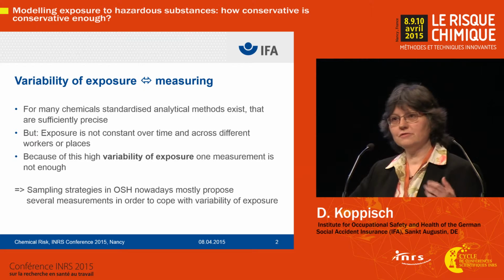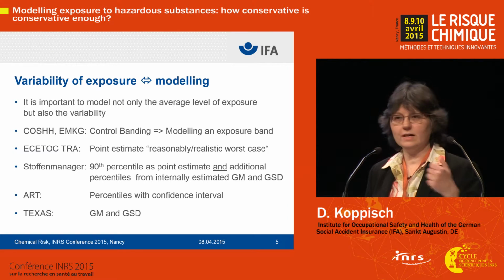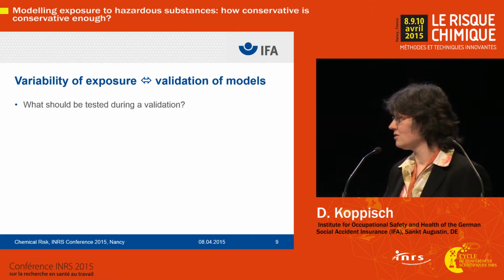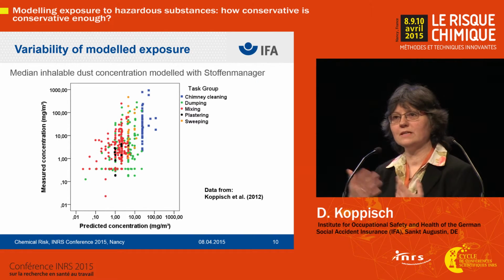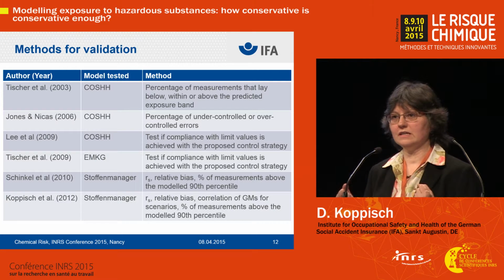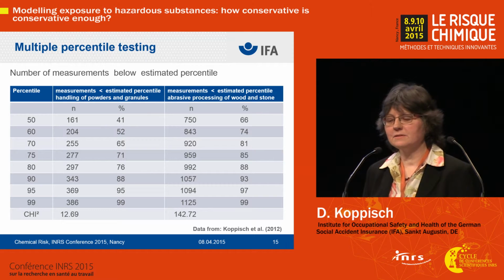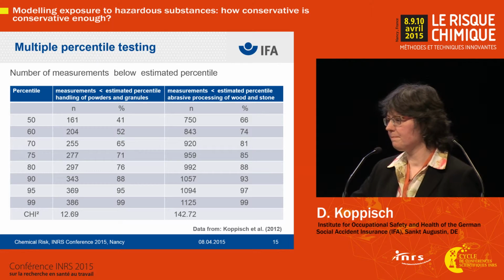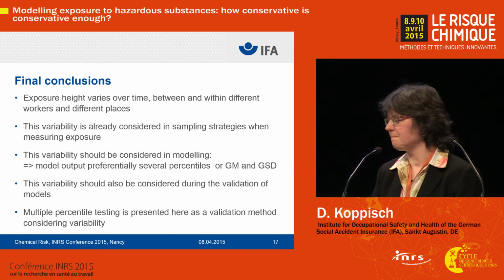Modélisation de l'exposition aux substances dangereuses... - D. Koppisch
Le risque chimique : méthodes et techniques innovantes.
Conférence scientifique internationale organisée par l’Institut national de recherche et de sécurité (INRS). 8-9-10 avril 2015.

Modélisation de l'exposition aux substances dangereuses : à quel point faut-il être conservateur ?
D. Koppisch et al., Institute for Occupational Safety and Health of the German Social Accident Insurance
(IFA), Sankt Augustin, DE